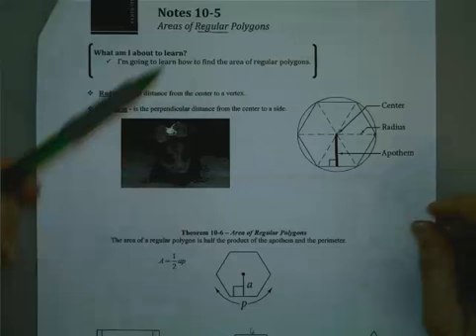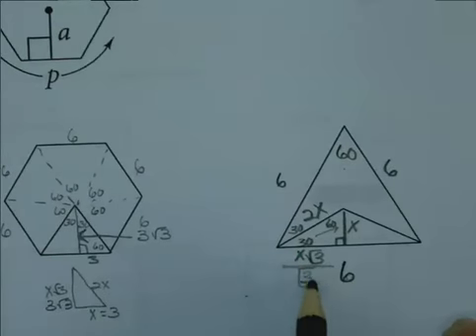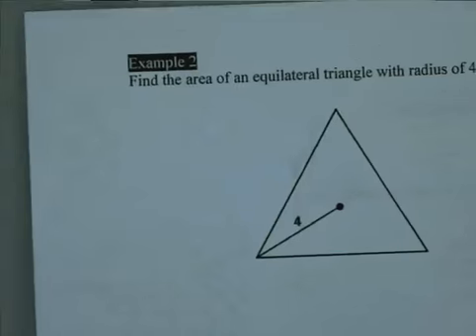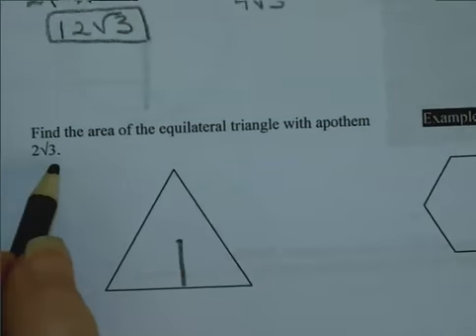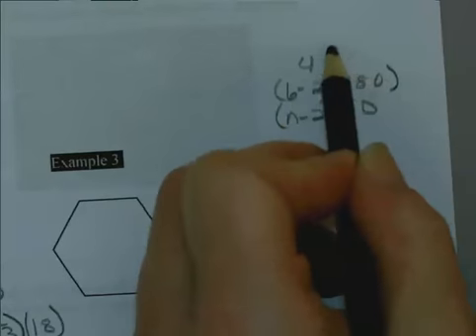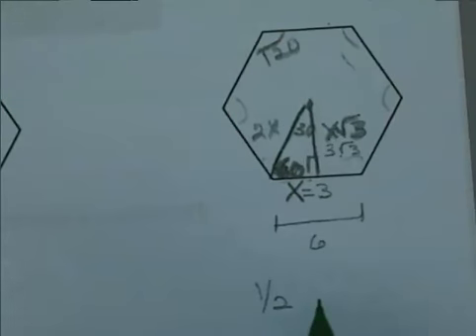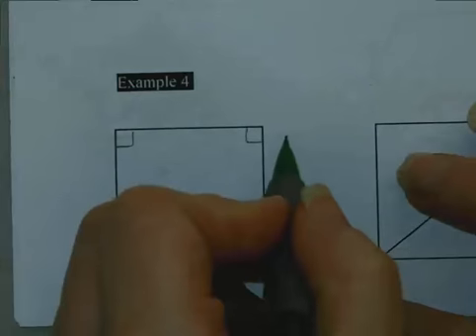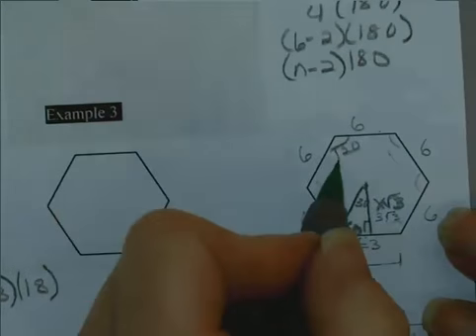Area of a Regular Polygon (part 2)